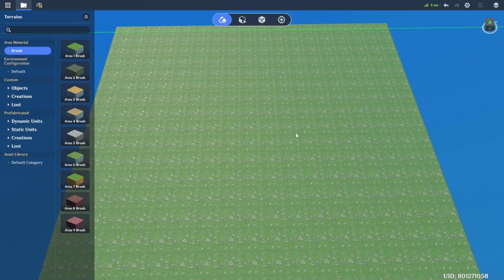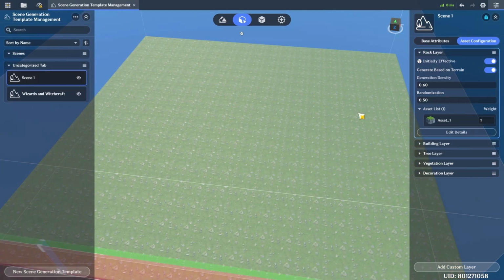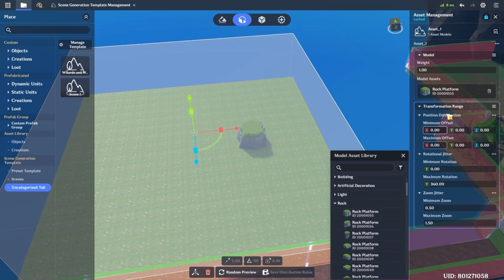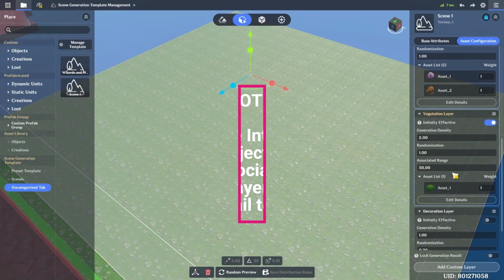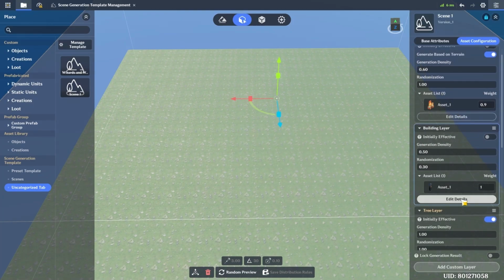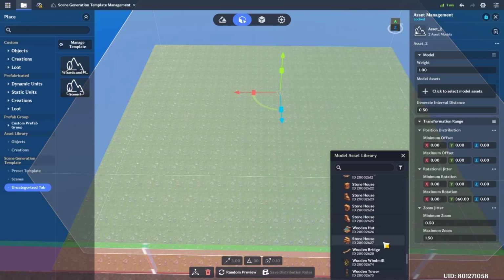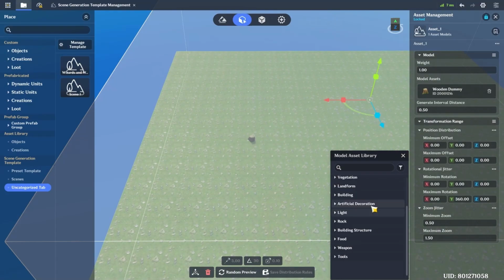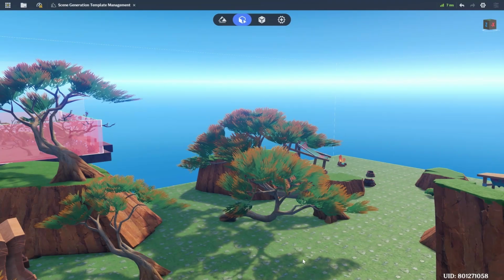Project: Scene Building (A Guide on Custom Scene Generation Templates)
Learn the basics of Custom Scene Generation Template - the process needed to create your very own custom sceneries to decorate for stages in Miliastra Wonderland.

In this fourth installment of the Project: Series, we'll be diving into the basics of each parameter in order to properly optimize your scene templates and later on create a Natlan-inspired area using everything we learn throughout the video.